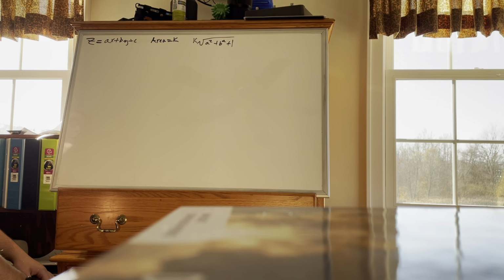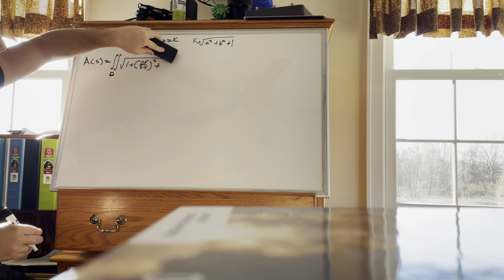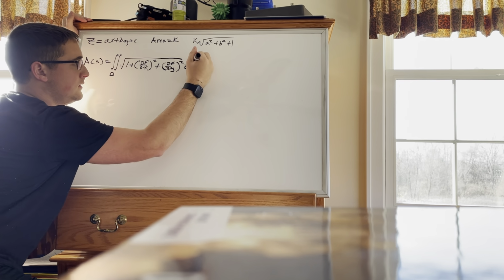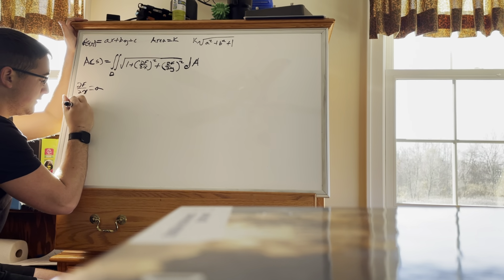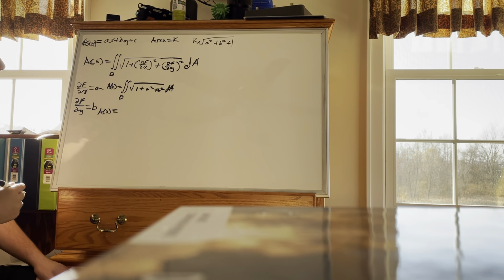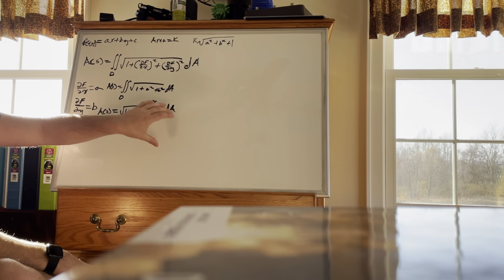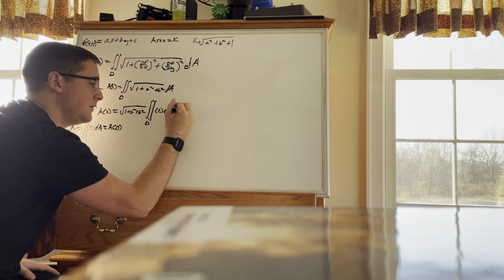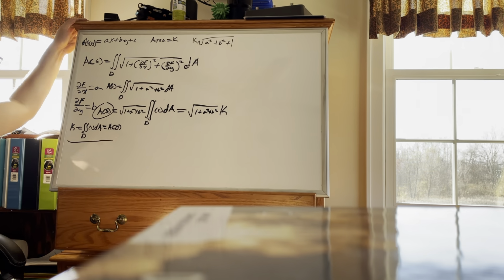Dicussion #4: Surface Area (MATH 260)